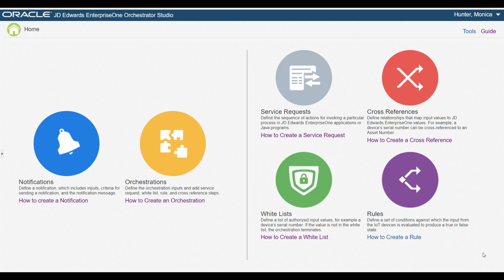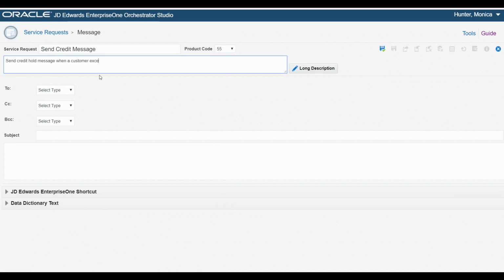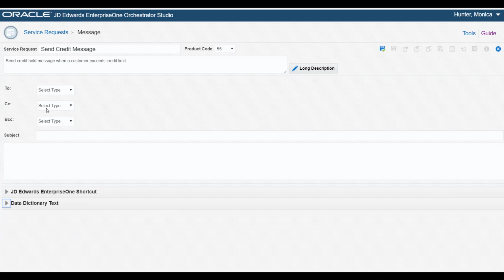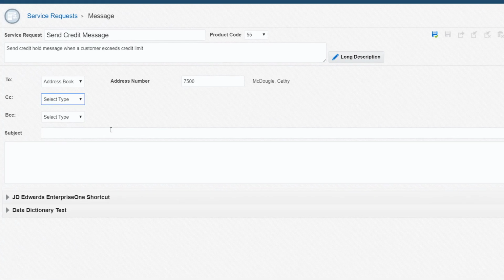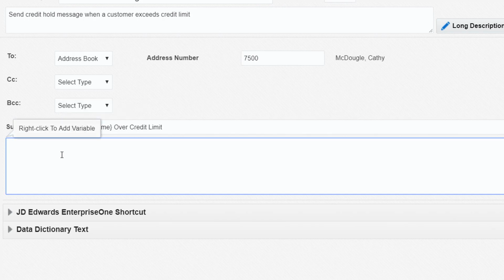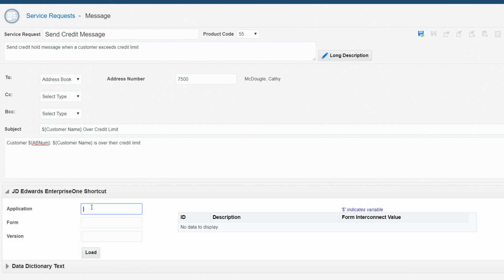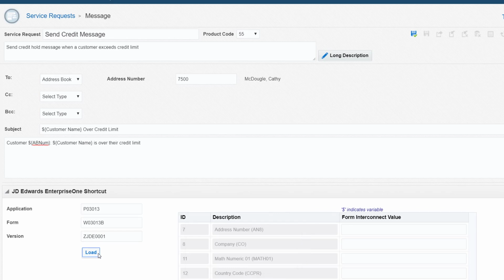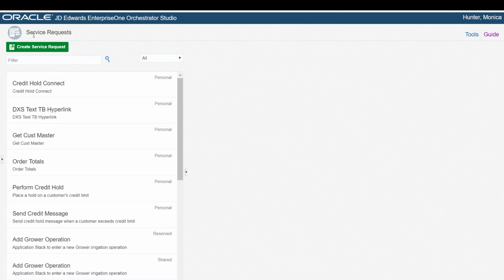Creating a Message Request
This tutorial shows how to use the Orchestrator Studio to create a message service request. You can add a message service request to an orchestration to enable it to send a message to users in the EnterpriseOne Work Center or an external email system.